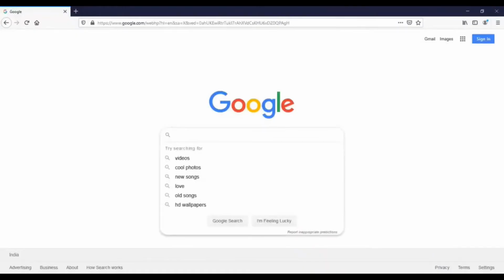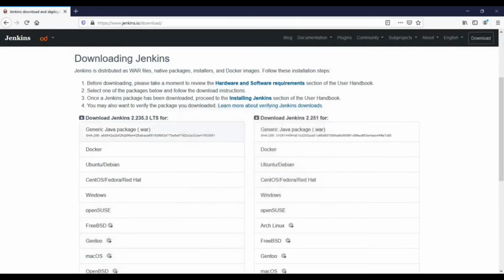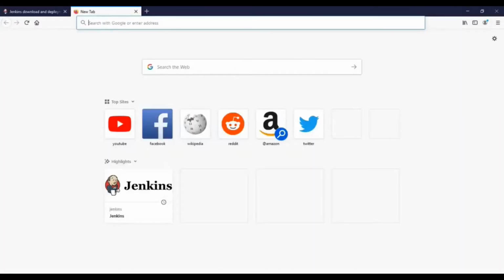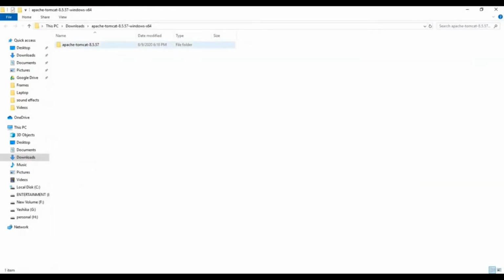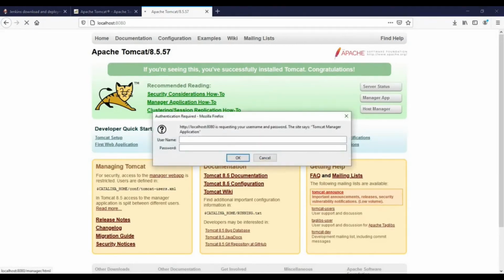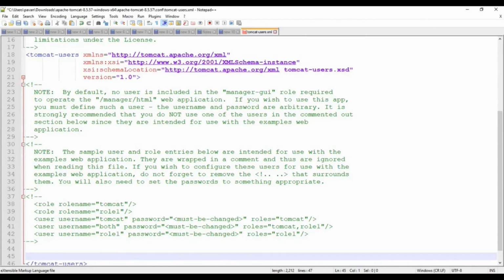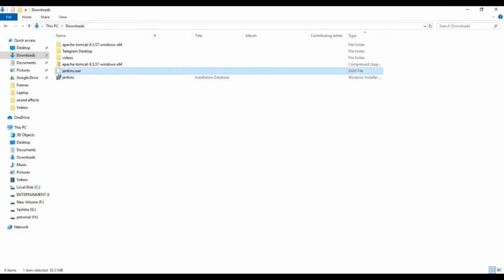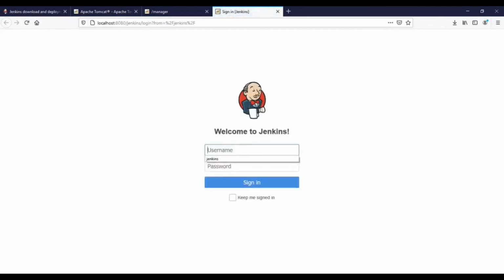Jenkins Tutorial - Jenkins Download & Installation on Apache Tomcat 8.5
This video helps to install and configure Jenkins on Apache Tomcat 8.5

Jenkins is one of the famous and most used CI/CD Tool in the IT Market today. It can be Integrated with many other tools like git hub , git lab , bit bucket and many more.. It can also be used for testing and as well as for performing automation.

1. How to download and install Jenkins on Apache Tomcat 8.5
2. How to access Jenkins from browser
3. How to start and stop Jenkins
4. How to start Jenkins on different port
5. How to uninstall Jenkins

Step 2 : Place the war file into any location on your system

Step 3 : goto command prompt (windows) | terminal (mac)
   - goto folder where jenkins.war is

Step 4 : goto browser (Jenkins window should show up)

Step 6 : get started with Jenkins

To see hidden files/folders on mac:
1. Exit Finder
2. On terminal - defaults write com.apple.finder AppleShowAllFiles TRUE
3. Press option/alt - right click finder - relaunch